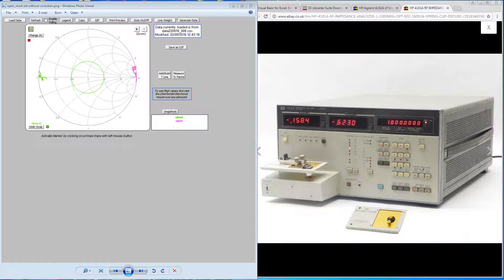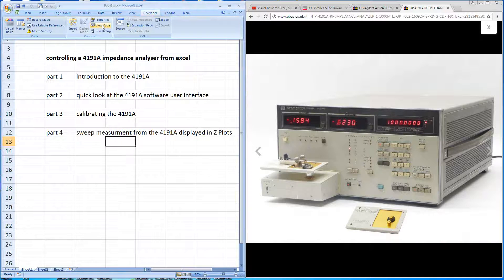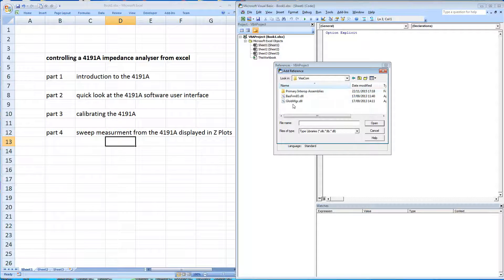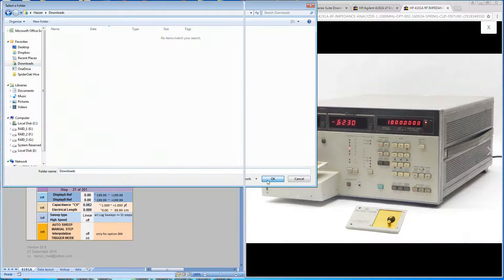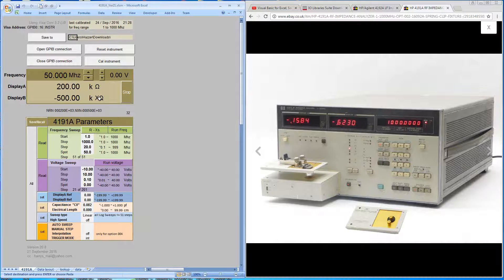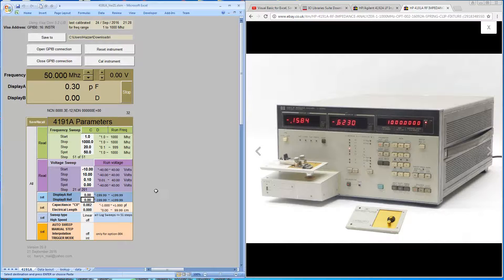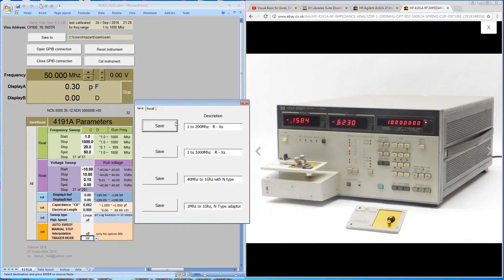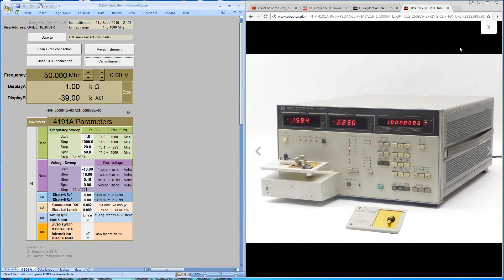4191A part 2 the software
1/ Link to the Keysight video on GPIB instrument control from within and excel.

2/ HP 1980 journal.

3/  4191A software download (standard machine with 1Mhz steps).